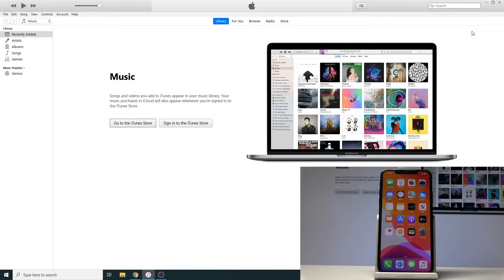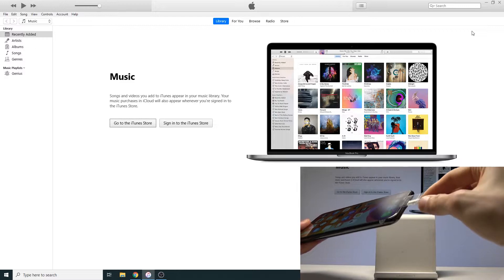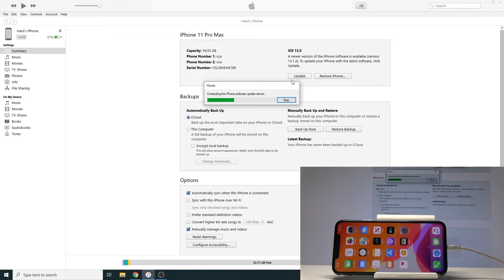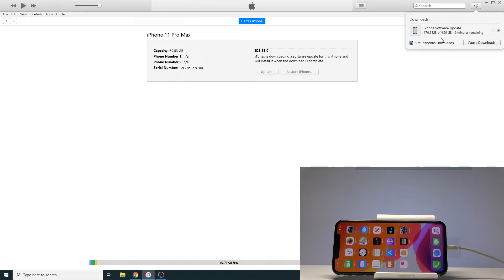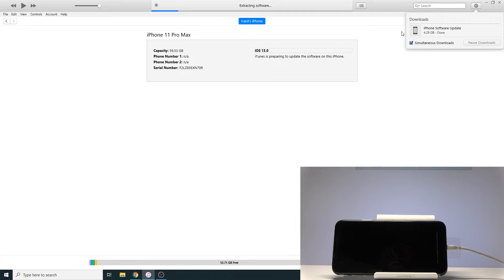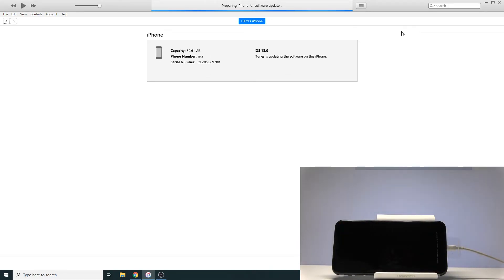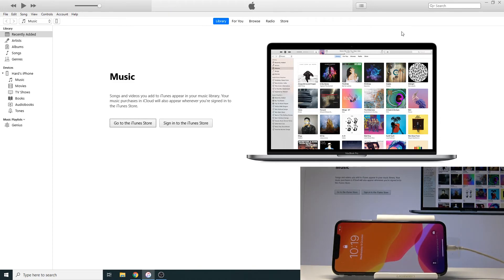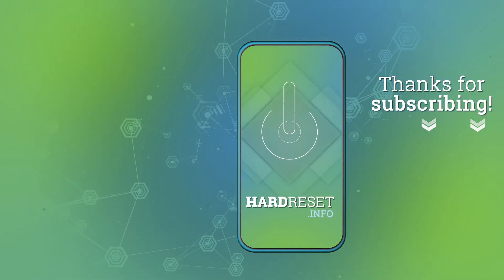How to Update iPhone 11 Pro - Install Latest iOS Version by iTunes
We would like to present how to smoothly update iPhone 11 Pro to the latest iOS version. If you would like to automatically download the newest update of the iPhone, then follow presented tutorial to locate updates in iPhone 11 Pro without any mistakes. Let’s use the above video guide to install the latest iOS version in your iPhone device.

How to update iPhone 11 Pro? How to download iOS latest version in iPhone 11 Pro? How to locate updates for iPhone 11 Pro? How to install latest iOS version in iPhone 11 Pro? How to update iPhone version?